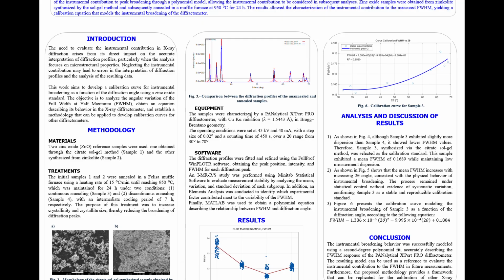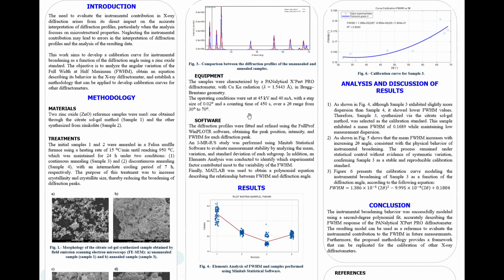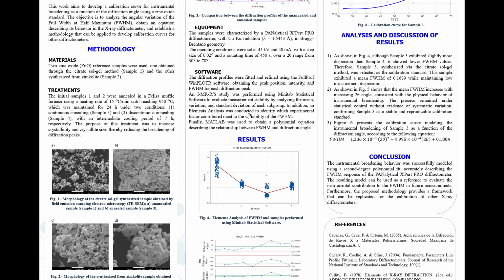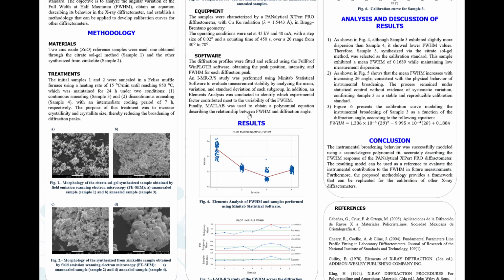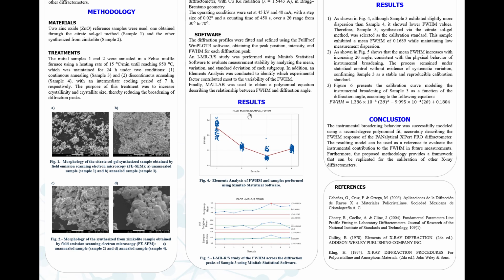IMRC26 CALIBRATION CURVE FOR AN X-RAY DIFFRACTOMETER FROM ZINC OXIDE ZIMCOLITE CITRATE SOL-GEL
IMRC 2026: CALIBRATION CURVE FOR AN X-RAY DIFFRACTOMETER FROM ZINC OXIDE ZIMCOLITE CITRATE NITRATE SOL-GEL